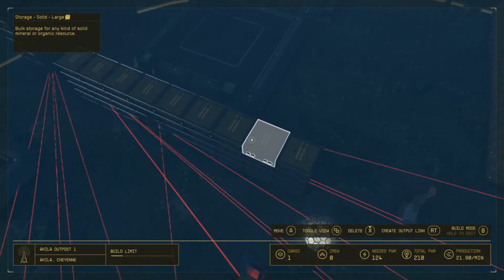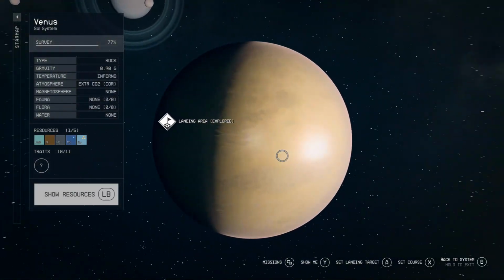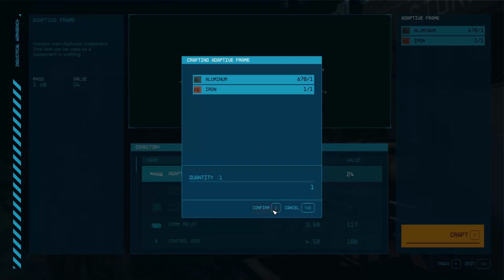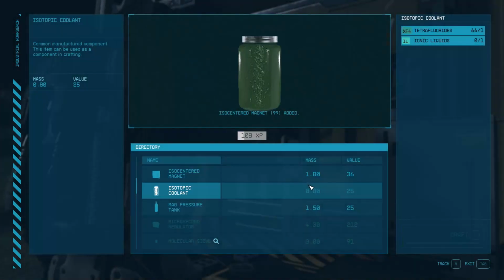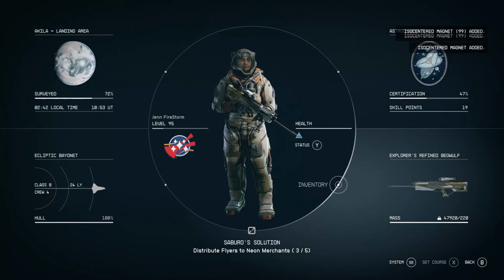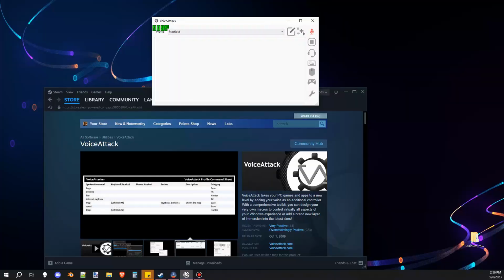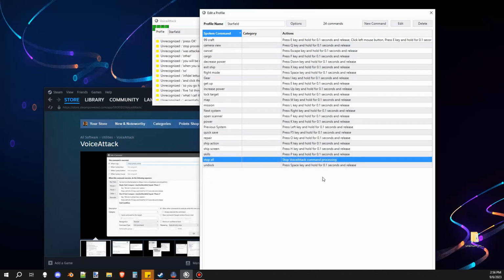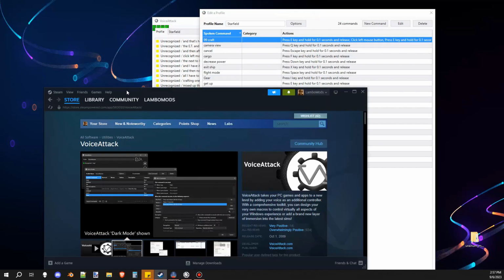Crushing the Game: Dominate Starfield with Money and XP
In this video, we'll show you how to crush Starfield with money and XP. By using voice attacks and other exploits, we'll be able to gain a lot of money and XP quickly and easily!

If you're looking to dominate Starfield as quickly as possible, then this video is for you! By using money and exploits, we'll be able to gain a lot of power and XP quickly and easily. Watch and learn how to crush Starfield like a pro!